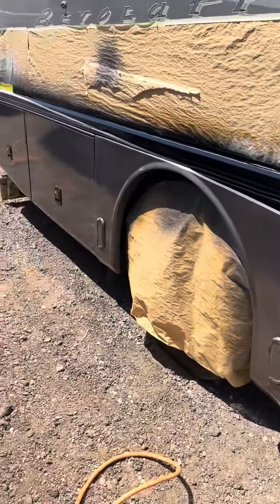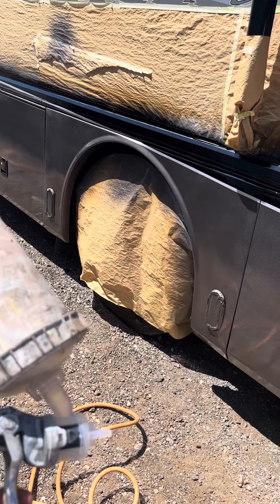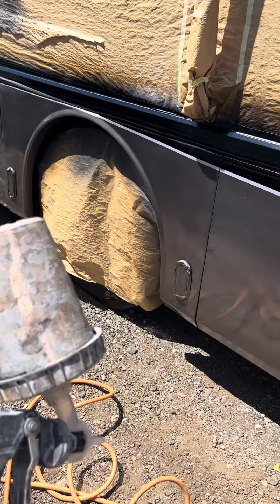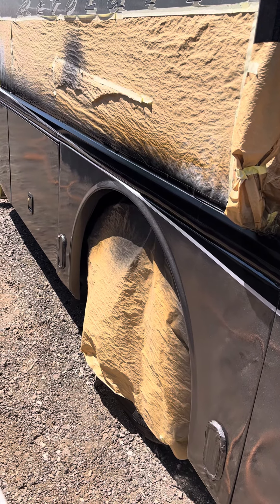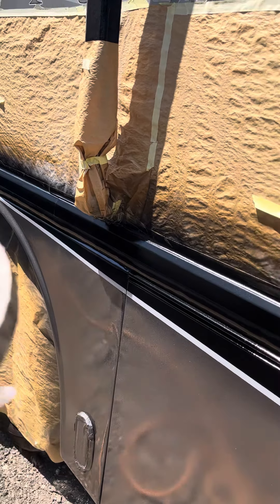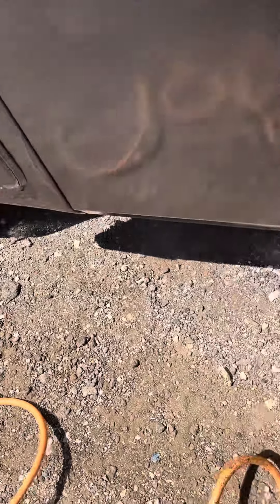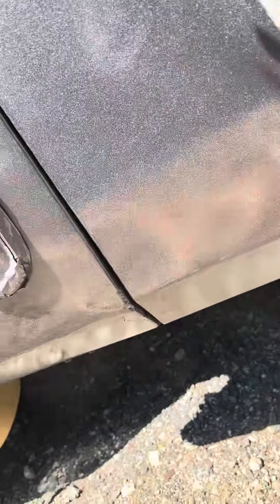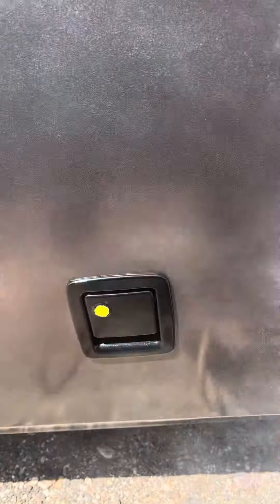RV collision repair 92801